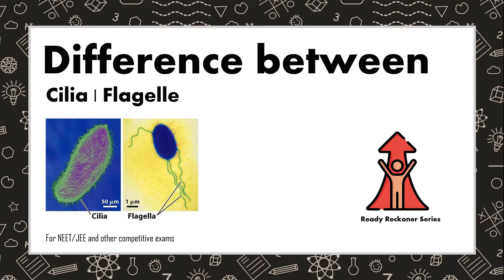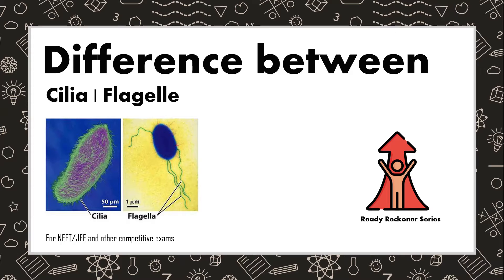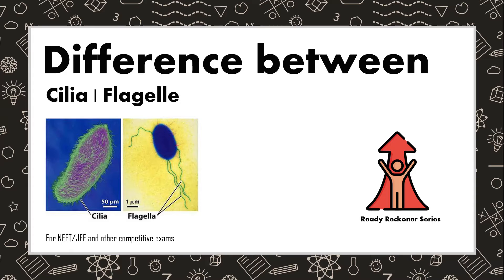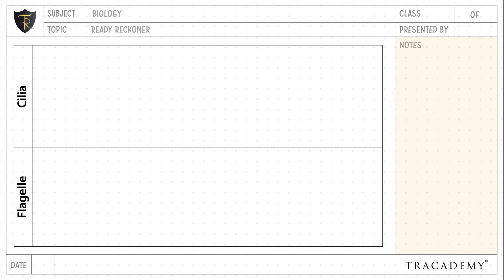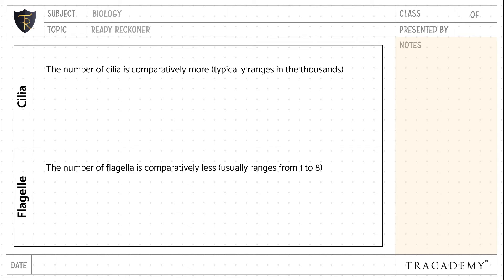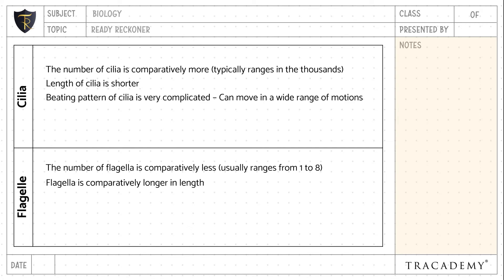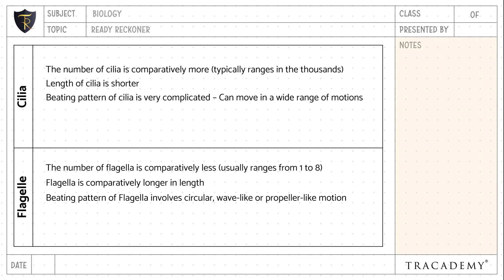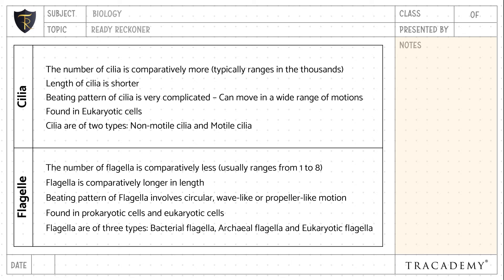Difference between Cilia and Flagella